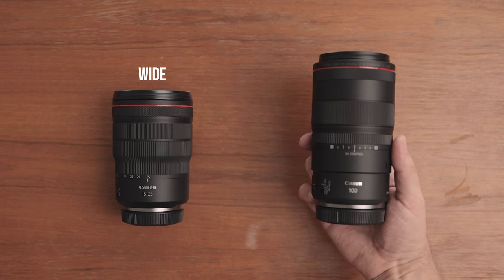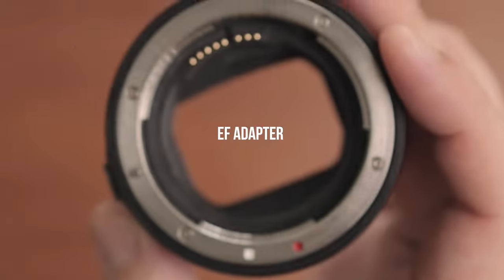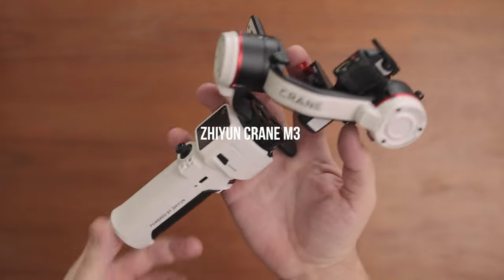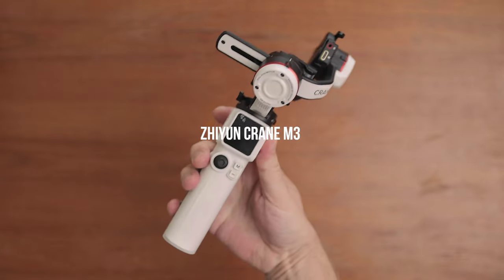What's in my TRAVEL Camera Bag? (2022 Update)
What is in my travel camera bag 2022? EASY - Here is a quick overview of my 2022 travel camera.
My Kit is based on a Canon Mirrorless Setup but I think this is also interesting for Sony or Nikon shooters. I use the Peak Design 45L Camera Bag as I find the Peter McKinnon Nomatic Backpack a little too heavy and prefer a setup with removable inserts. I recently retired my LowePro ProTactic AW 450 and Black Magic 6k as the bag was not spacious enough and I preferred the Autofocus on the Canon EOS R System.  I am using the Canon EOS R5 and EOS RP with the RF Lenses 15-35MM f/2.8 L, 100MM f/2.8 L, 70-200MM f/2.8L and the DJI Mavic Pro 2. I still think that the Air 2 S is a better alternative to the Mavic Pro 3 as the price tag is a bit heavy.

🎹AWESOME MUSIC FOR YOUR VIDEOS? GET 2 MONTHS FREE!

00:00 Intro
00:54 The best travel camera bag 2022?
02:11 Skip the DSRL for Canon EOS R Mirrorless System?
02:51 My Backup Camera
03:26 Are Canon RF lenses worth it?
05:32 Editing Computer - Skipping the M1 Macbook?
05:55 Where I find my music
06:17 Action Camera for underwater use
06:55 Drone - Do you need the Mavic 3 Pro?
07:46 My Favorite Travel Tripod
08:25 Best Audio Equipment for Vloggers?
08:48 Headphones for Video Editing
08:50 Portable LED Light under $100
09:10 Best portable travel gimbal?
10:19 What is next?

LIFETIME MUSIC SUBSCRIPTION?

🃏 CAMERA CHEAT SHEET PLAYING CARDS:
On Amazon

TECH WRAP
On Amazon

🎥 GEAR I USE:
MAIN CAMERA
SECOND CAMERA
FAVORITE LENS 1
FAVORITE LENS 2
FAVORITE LENS 3
RF ADAPTER
CINEMA CAMERA
GIMBAL 1
GIMBAL 2
ACTION CAM
MAIN DRONE
BACKUP DRONE
VIDEO LIGHTS:
APUTURE MC
NANLITE PAVOTUBE 6ii C
SMARTPHONE GIMBALS:
DJI OM5
SMOOTH 5
MOZA MINI MX
DJ OSMO MOBILE 4
DJI OSMO MOBILE 3

00:00 Intro
00:54 The best camera bag 2022?
02:11 Skip the DSRL for Canon EOS R Mirrorless System?
02:51 My Backup Camera
03:26 Are Canon RF lenses worth it?
05:32 Editing Computer - Skipping the M1 Macbook?
05:55 Where I find my music
06:17 Action Camera for underwater use
06:55 Drone - Do you need the Mavic 3 Pro?
07:46 My Favorite Travel Tripod
08:25 Best Audio Equipment for Vloggers?
08:48 Headphones for Video Editing
08:50 Portable LED Light under $100
09:10 Best portable travel gimbal?
10:19 What is next?